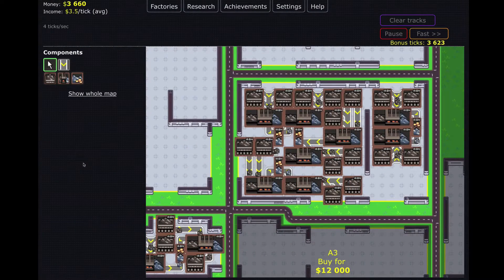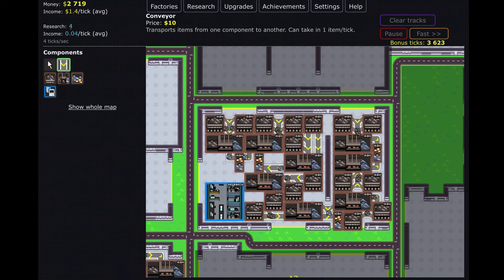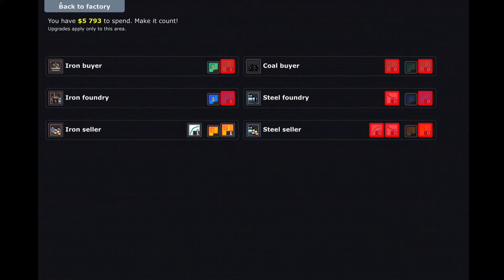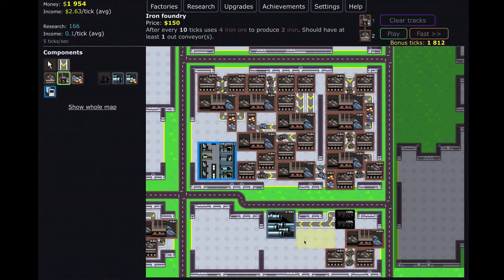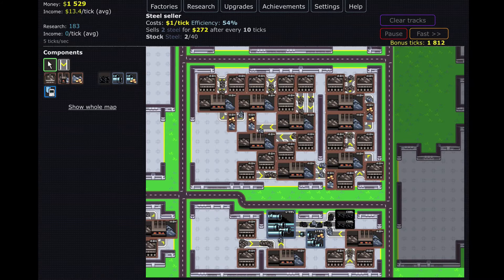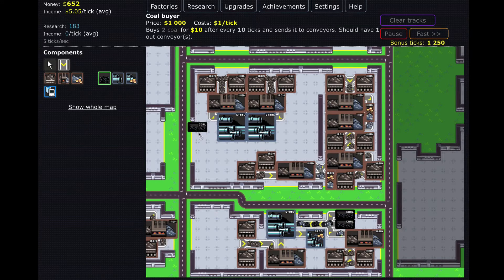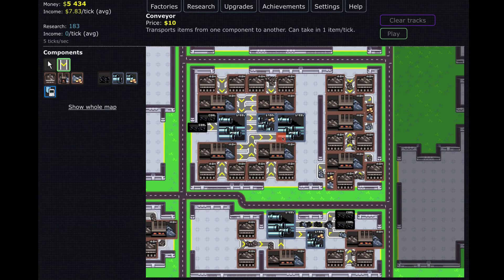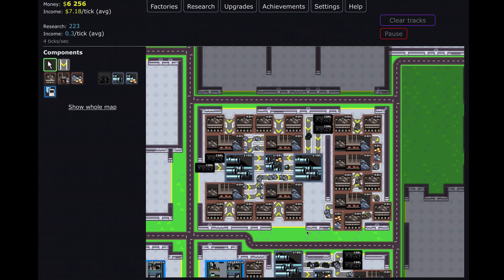Factory Idle Ep. 2 : Producing Steel Already?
Welcome back to another episode of Factory Idle!! This is a factory idle guide / factory idle walkthrough series. Factory idle is a popular online idle game that you can play on kongregates website. Within Factory idle, you have to organize different components of a factory with conveyer belts and more. This is a very addicting idle game that I personally enjoy playing. Anyway, In this episode, i already start to make steel, which drastically increases the amount of money I'm making!